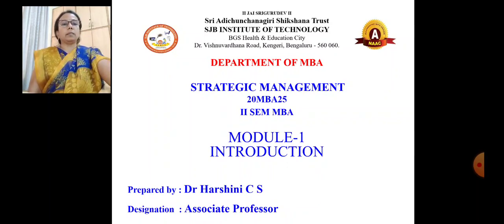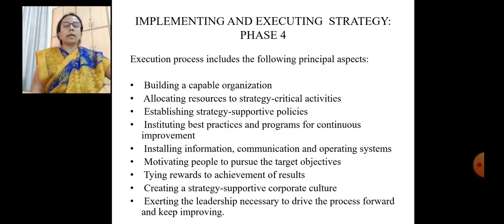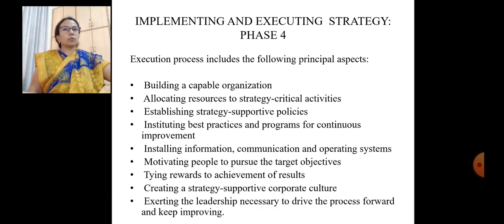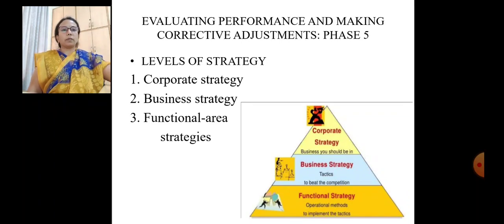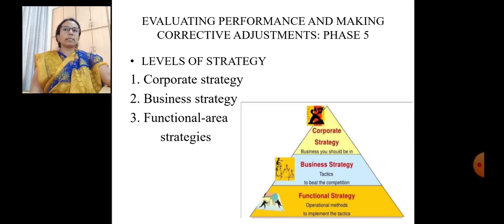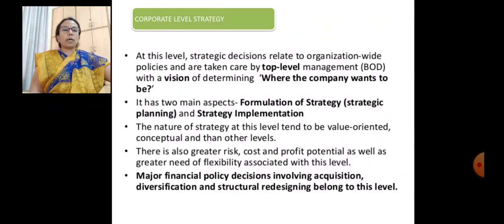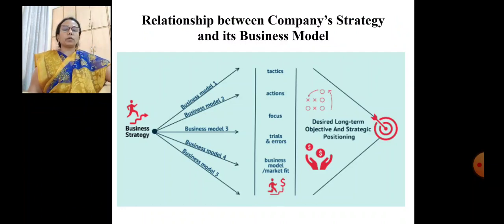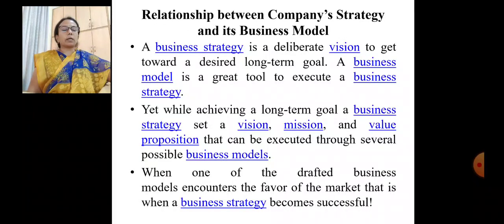SM Unit 1 3